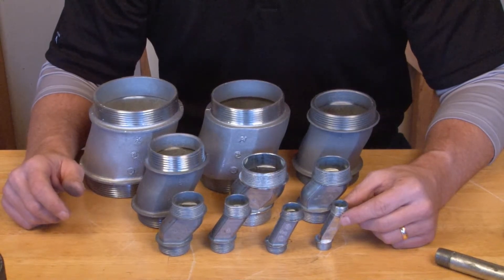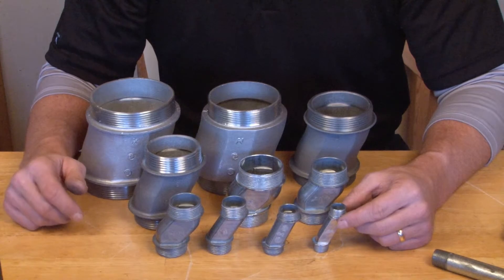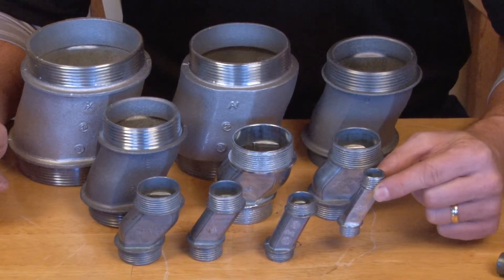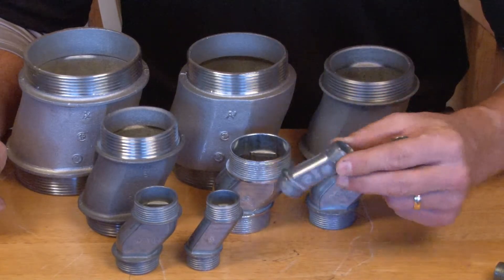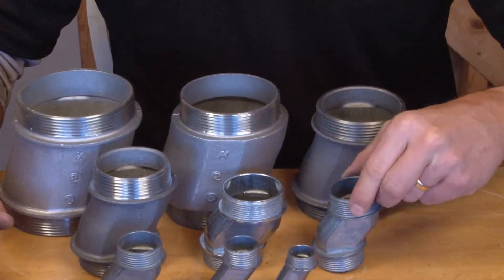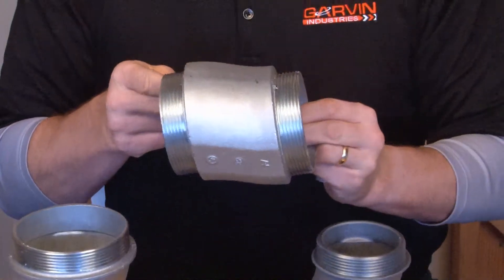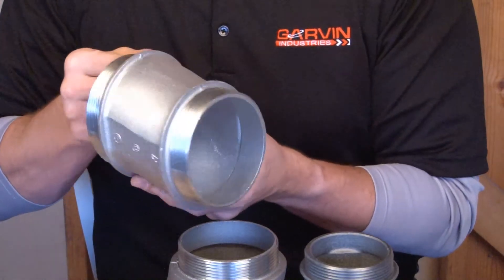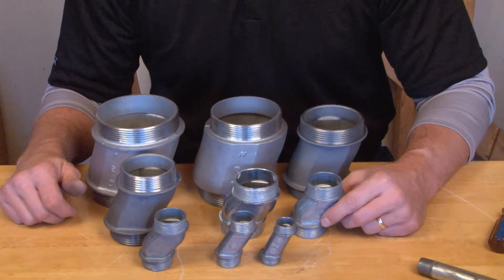2" Offset Conduit Nipple: OCN200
2" offset nipples are used to connect two boxes or enclosures when knockouts are not in line, they offset the conduits by 3/4". Garvin Industries' offset nipples have a rugged metallic construction to ensure mechanical protection and durability. They also reduce the need to do offset conduit bending.